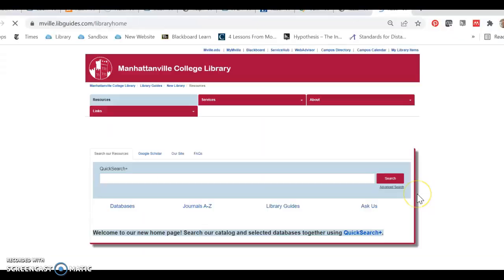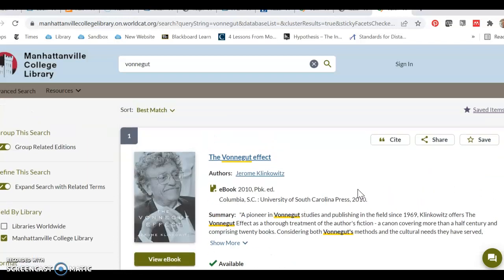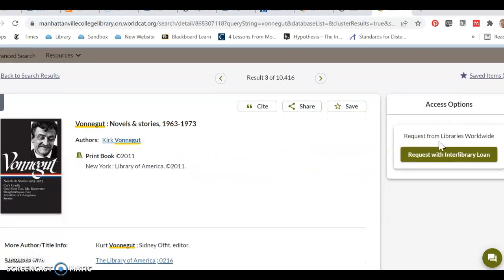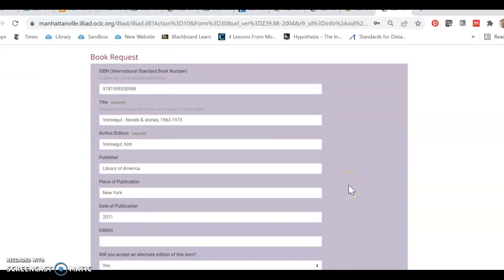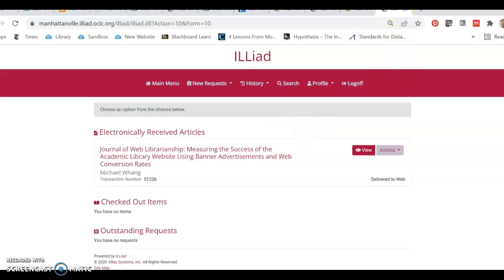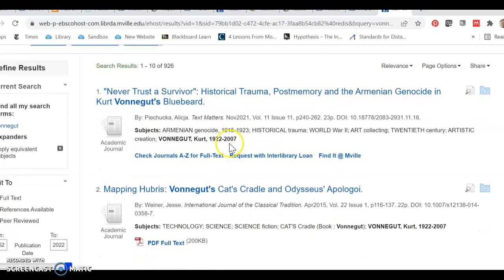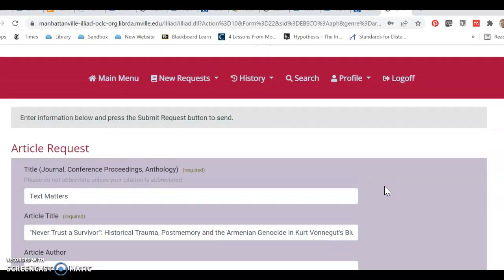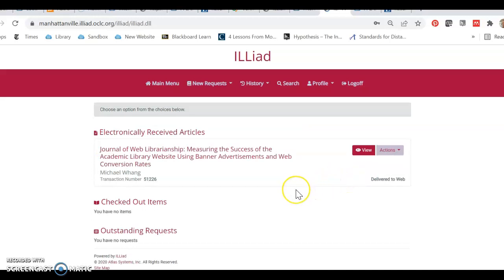How to Use Interlibrary Loan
A brief how-to on submitting interlibrary loan requests, both through our dedicated ILLiad portal and through the library's catalog!

Chapters:
0:00 Intro/Description of Interlibrary Loan
0:46 How to Find Items Outside of Manhattanville (Via the Catalog)
2:17 How to Request Physical Items from the Catalog
4:00 How To Request Electronic Items from Databases
5:57 How to Check the Status of Your ILL Requests